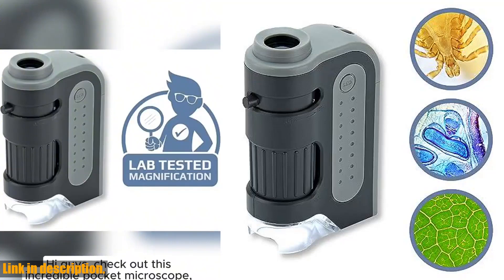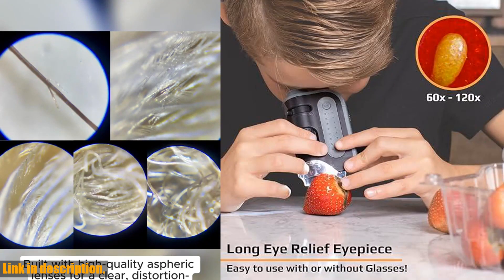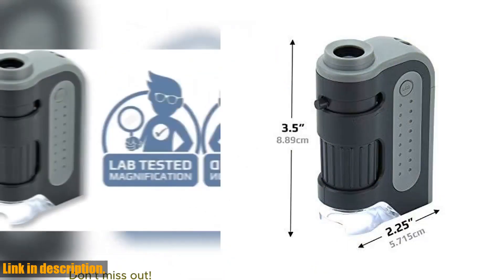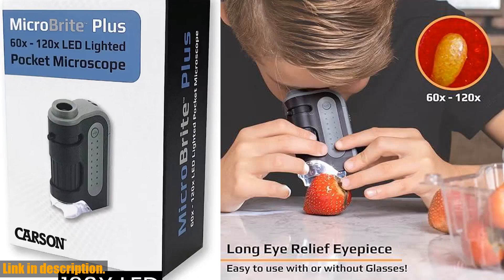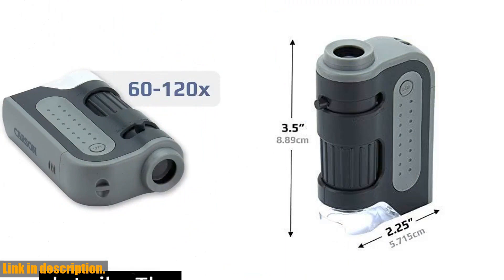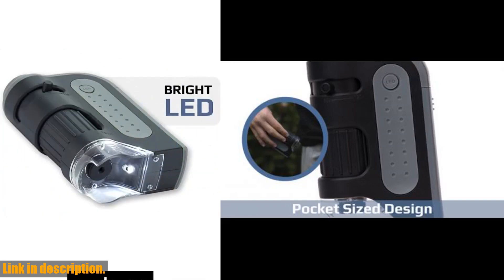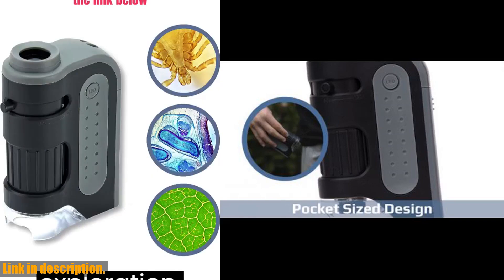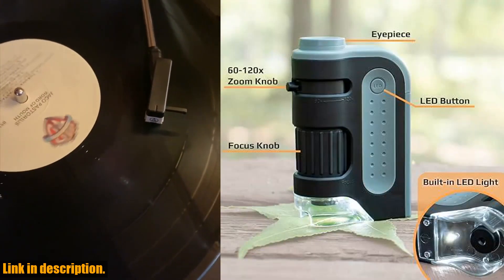Buy Carson MicroBrite Plus 60x-120x LED Lighted Pocket Microscope, Portable Handheld Microscope for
Buy and Review Carson MicroBrite Plus 60x-120x LED Lighted Pocket Microscope, Portable Handheld Microscope for Adults, Mini Microscope for Student Science Lab, STEM Educational Portable Microscope (MM-300) on AMAZON Shop

PURCHASE LINKS:

- Carson MicroBrite Plus 60x-120x LED Lighted Pocket Microscope, Portable Handheld Microscope for Adults, Mini Microscope for Student Science Lab, STEM Educational Portable Microscope (MM-300)

Looking for a portable handheld microscope for adults and students? Check out the Carson MicroBrite Plus 60x-120x LED Lighted Pocket Microscope! This compact and lightweight microscope is perfect for on-the-go use in the field or in the lab, and its bright LED illumination system ensures clear vision and accurate observations. With a magnification range of 60x to 120x, this microscope is perfect for viewing prepared slides or everyday objects with stunning accuracy. Plus, it's a fantastic educational tool for teaching STEM topics in the classroom or at home. Designed and lab tested in New York by Carson, USA Optics Experts Since 1990, you can trust in its quality and reliability. Ready to take your scientific explorations to the next level?